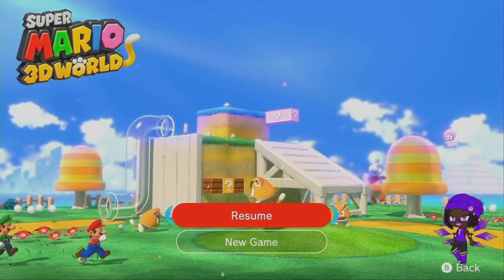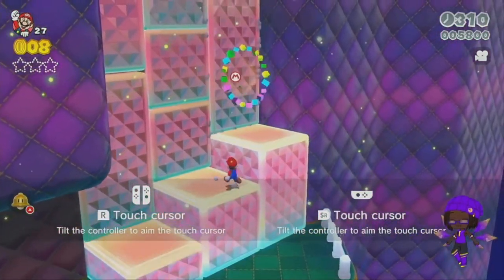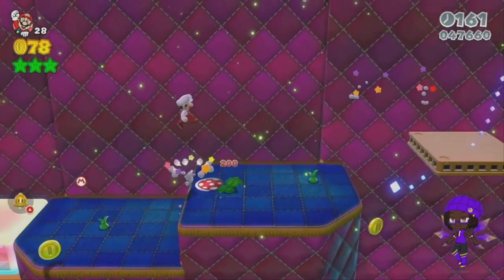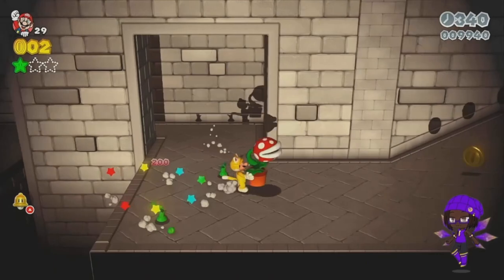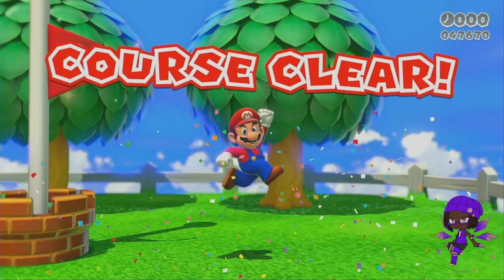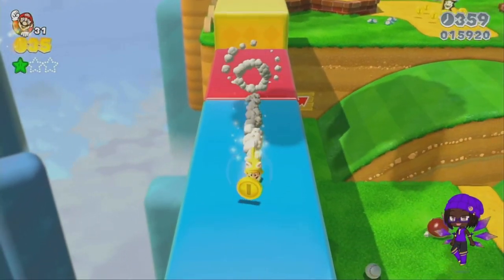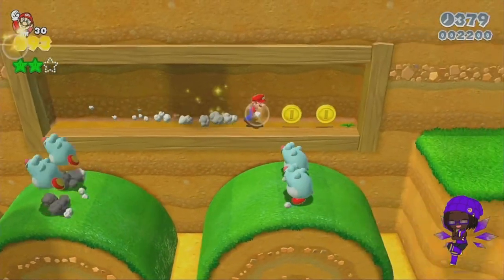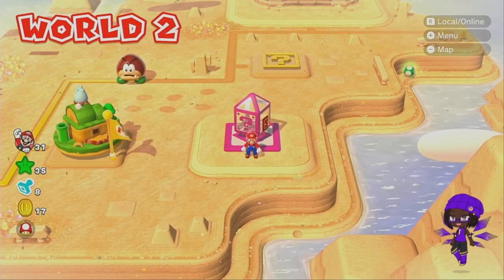WORLD 2 PUFFPROD PEAKS,SHADOW PLAY*GREAT_HERO_KUURU MARIO WORLD LETS PLAY